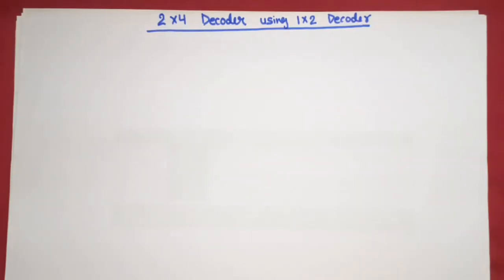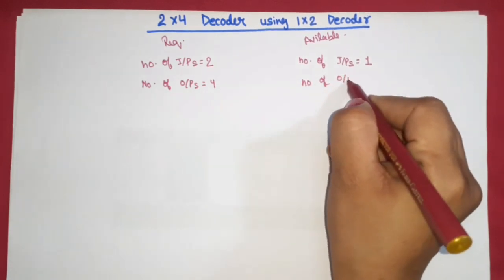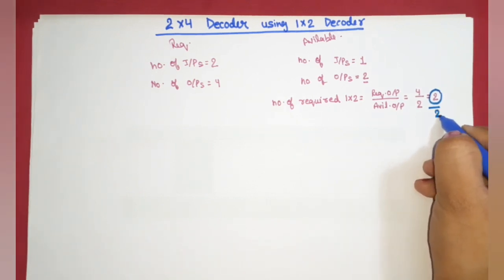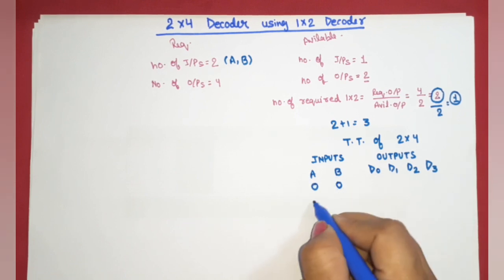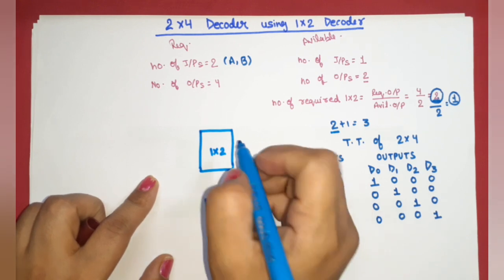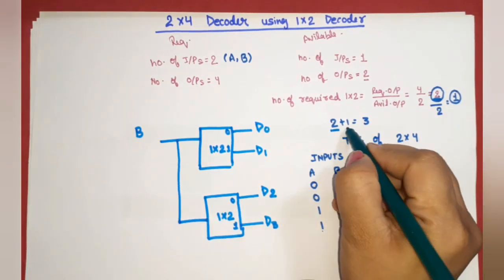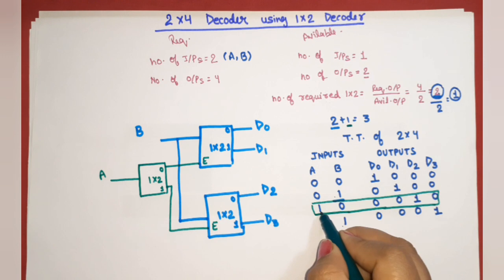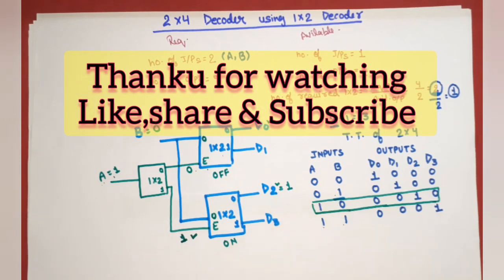2 to 4 Decoder using 1 to 2 Decoder | 1x2 decoder to 2 x 4 decoder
decoder example
how to implement 2 x4 decoder using 1 x 2 decoder